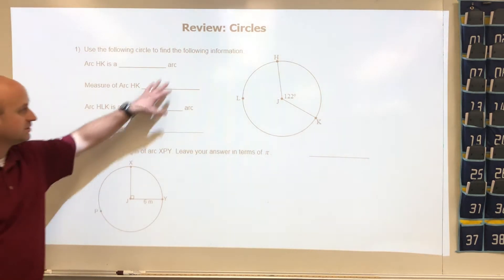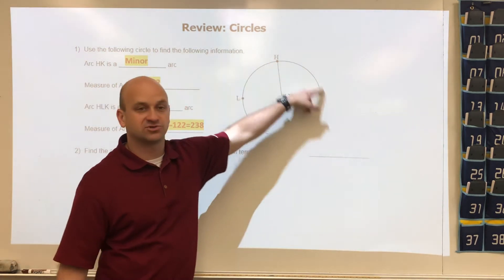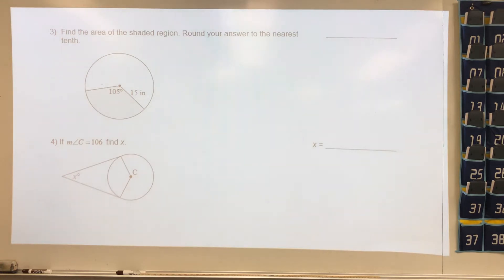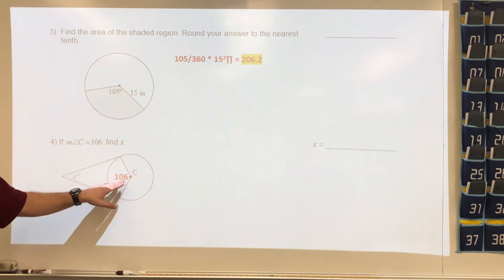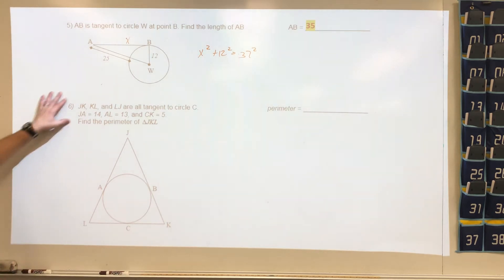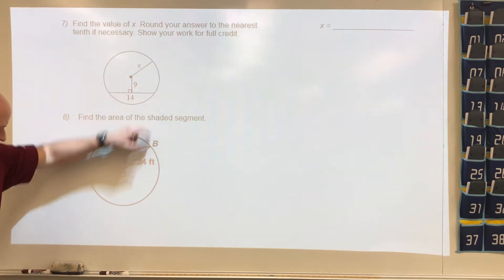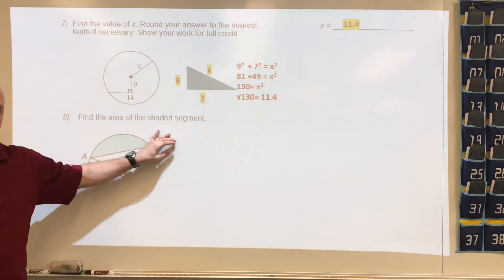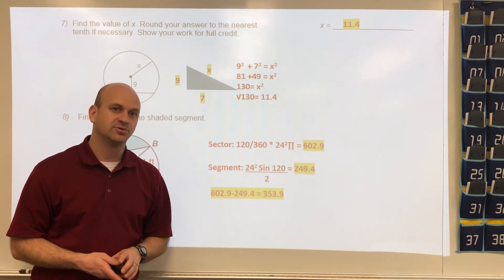Unit 6 Worksheet- Review: Circles